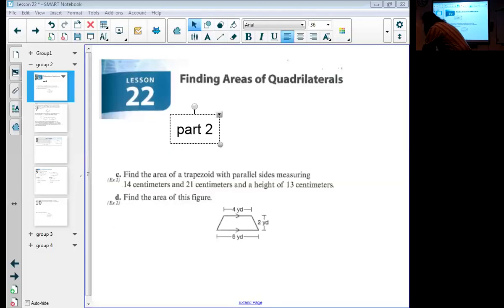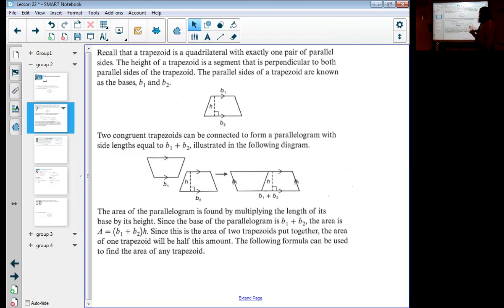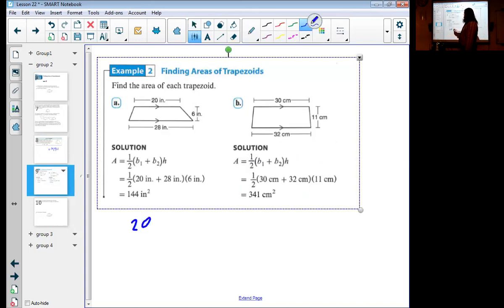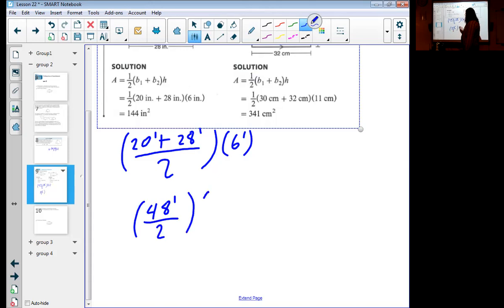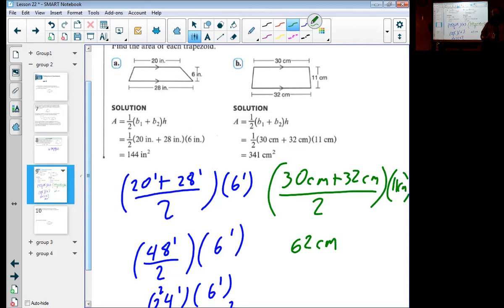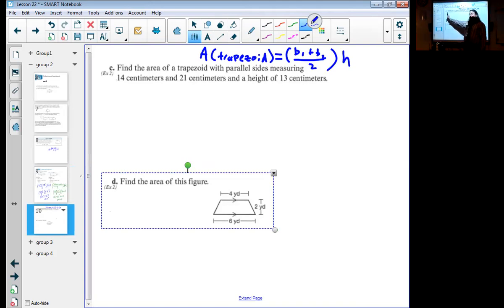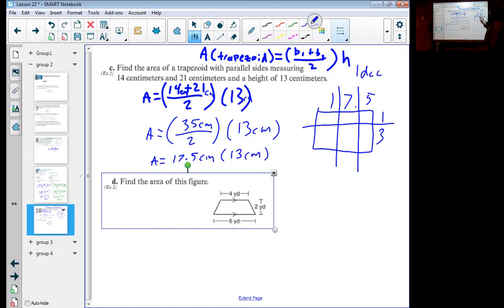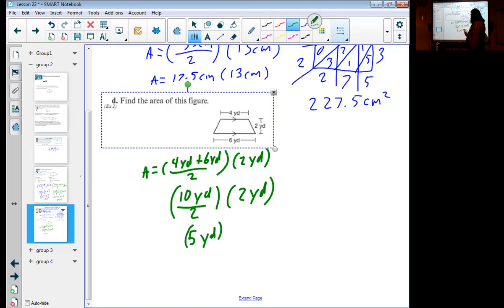Lesson 22 part 2: Area of a trapezoid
How to find the area of trapezoids.